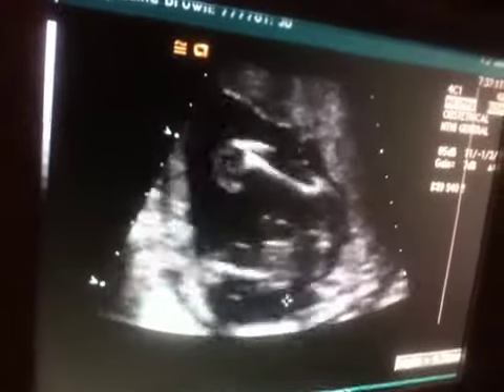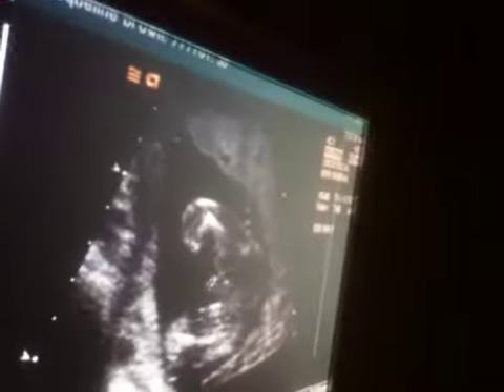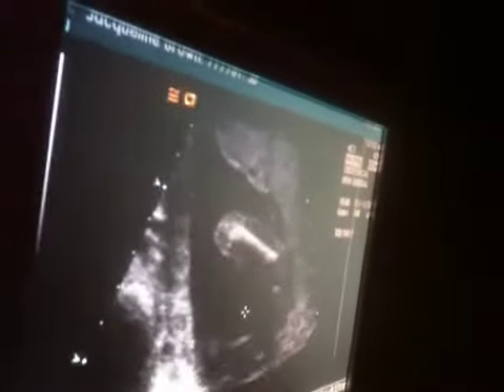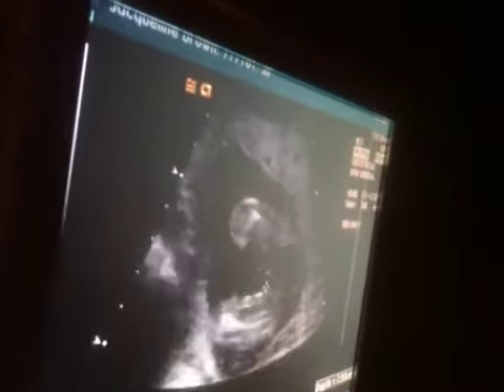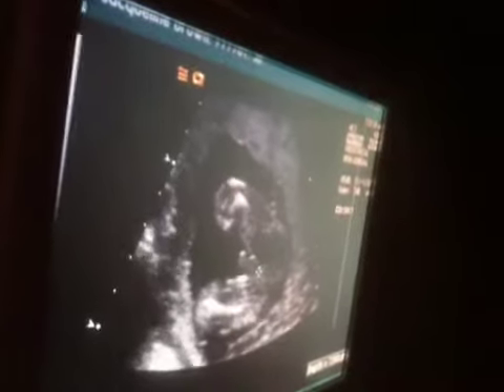Guess the sex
Ultrasound of baby boy